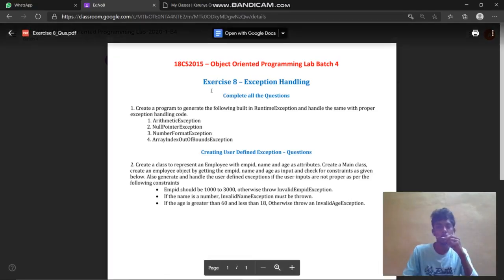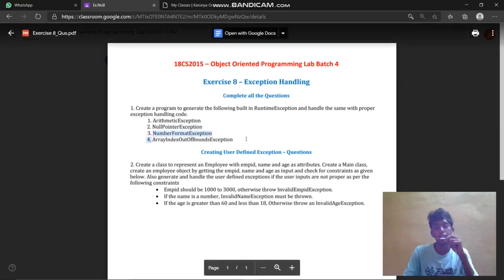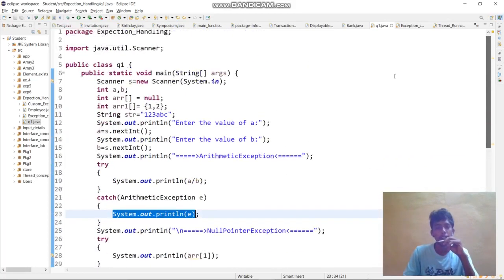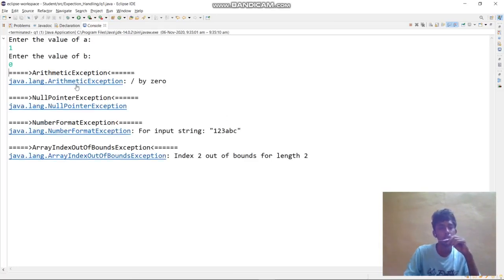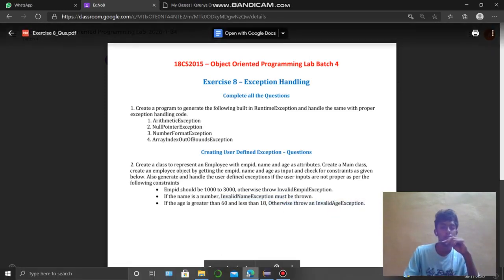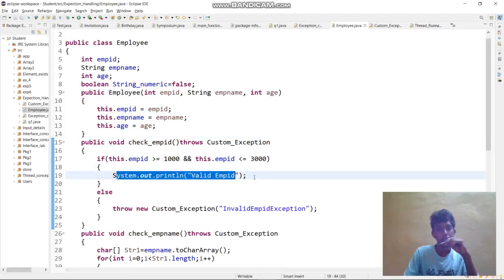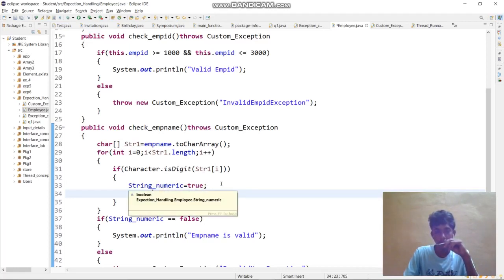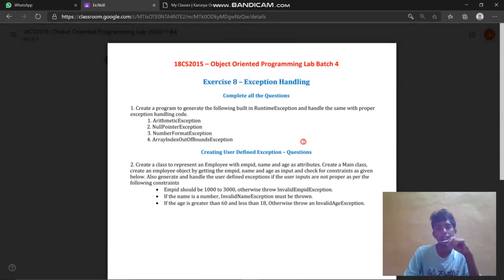Exceptional Handling in java